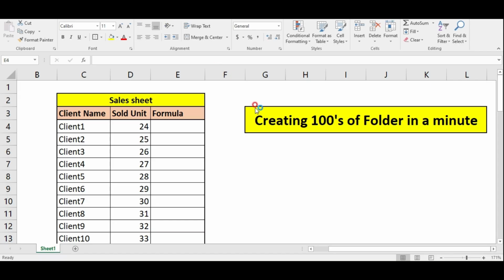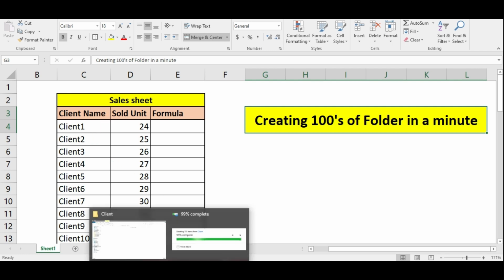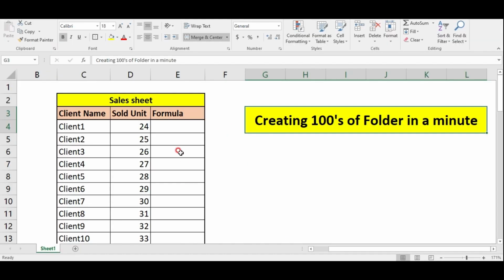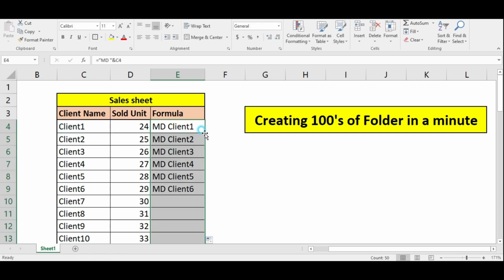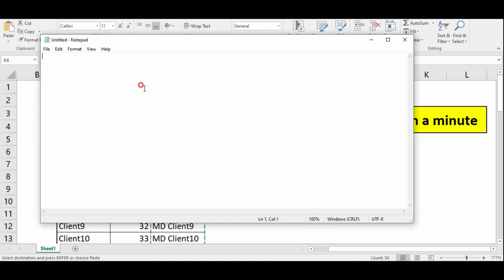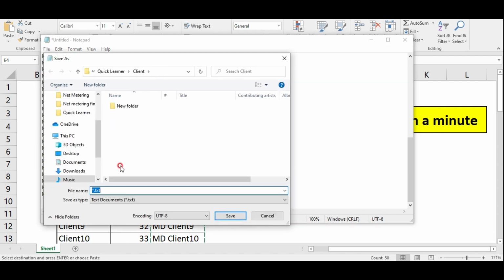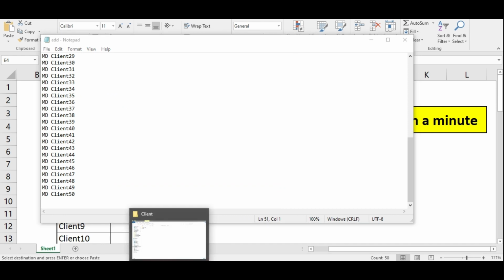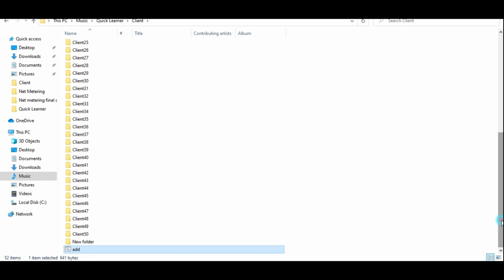How to create more than 100 Folders with a Single Click| Excel Shortcuts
Make 1000s of folder with this trick and save your time.